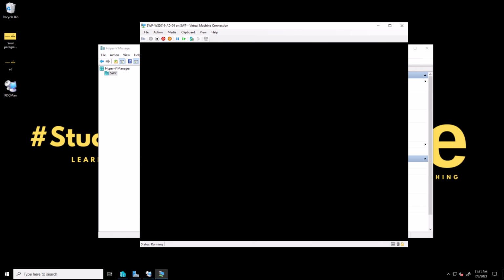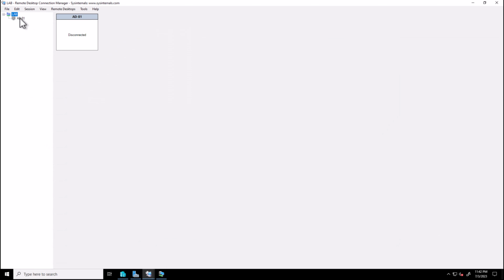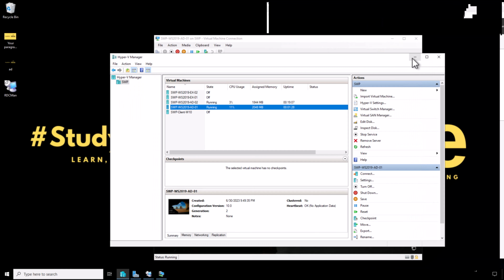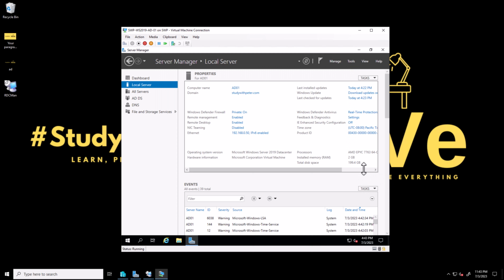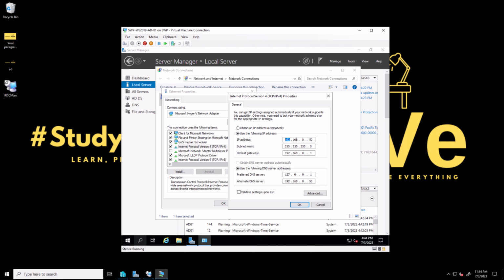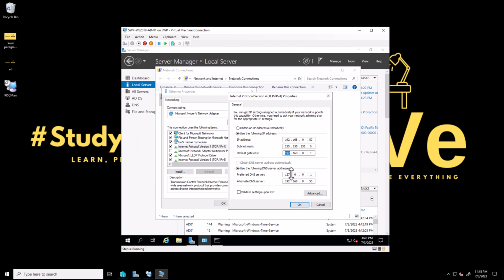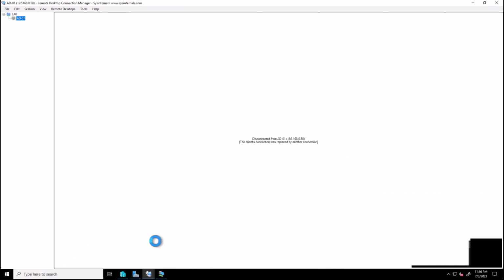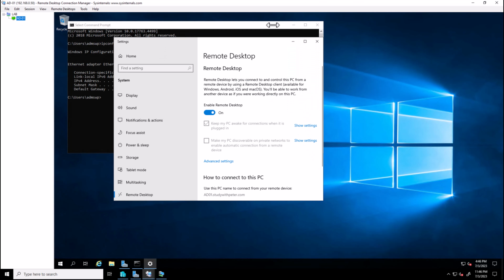Complete Update Checklist for Active Directory in Your Nested Virtualization Lab 📚✅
Welcome to Study with Peter, your go-to channel for educational content and tutorials! In this video, we'll be diving into the complete update checklist for Active Directory in your Nested Virtualization Lab.

Keeping your Active Directory environment up-to-date is essential for maintaining security, stability, and performance. However, updating Active Directory in a nested virtualization lab requires careful planning and execution to minimize any potential disruptions.

Join us as we walk you through each step of the update process, providing you with a comprehensive checklist to ensure a smooth and successful update. We'll cover important considerations such as creating backups, reviewing system requirements, testing for compatibility with virtualization technologies, and preparing a rollback plan.

Throughout the video, we'll guide you through the actual update procedure, including downloading the latest updates, applying patches or service packs, and performing thorough testing and validation before rolling out the updates to your production environment.

By following our complete update checklist, you can ensure the successful and efficient update of your Active Directory deployment in your nested virtualization lab.

Let's dive into the complete update checklist for Active Directory in your nested virtualization lab together!